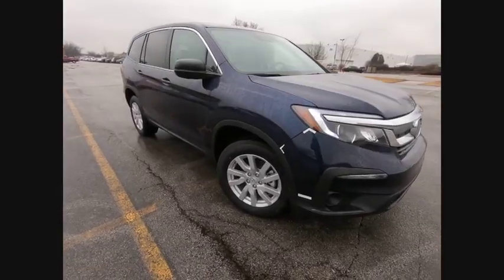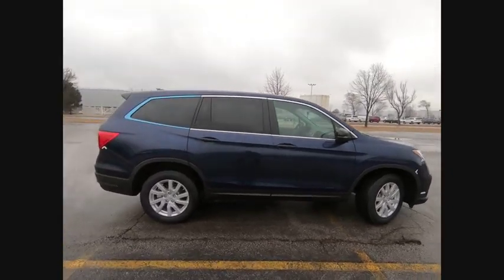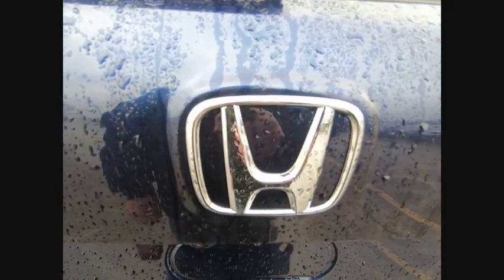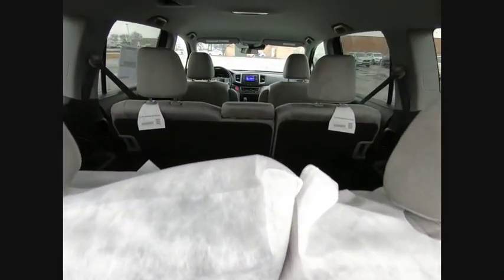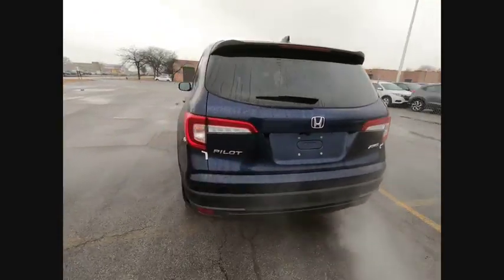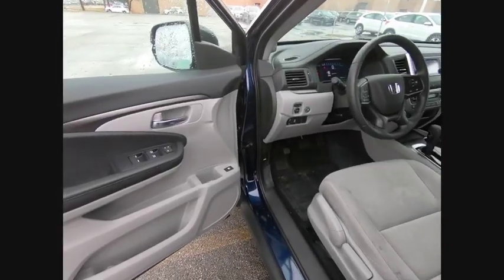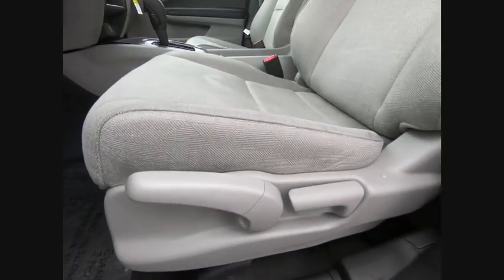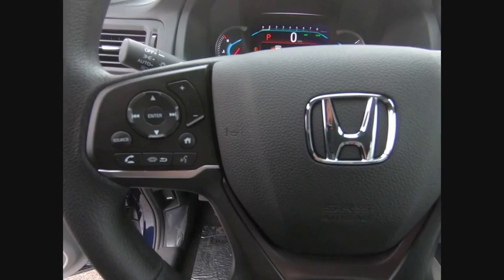2019 Honda Pilot Lisle IL H90676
2019 Honda Pilot LX

The Honda Superstore of Lisle. Right on the Money!brbr2019 Honda Pilot LX AWD 6-Speed Automatic Obsidian Bluebrbr18/26 City/Highway MPGbrbrDue to our high inventory turnover, it may be possible that a listed vehicle may be sold. If so, we will try to find a similar vehicle comparably equipped for a similar price. All vehicles are for customers only and no vehicles will be sold to dealers or dealer entities. Honda of Lisle doing business in the area for over 50 years. Serving the communities of Lisle, Naperville, Aurora, Glen Ellyn, Wheaton, Lombard, Elmhurst, Villa Park, Downers Grove, Westmont, Bolingbrook and Chicago.